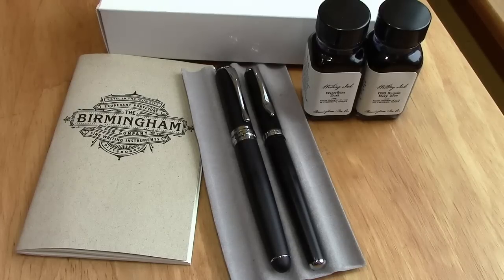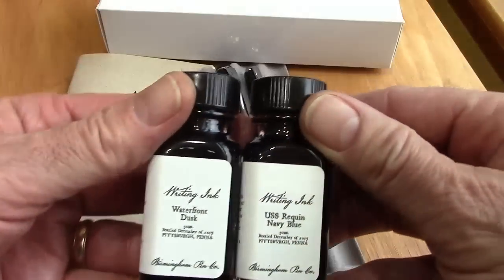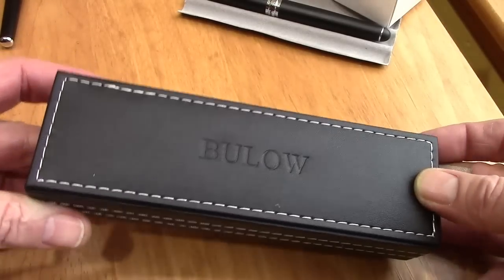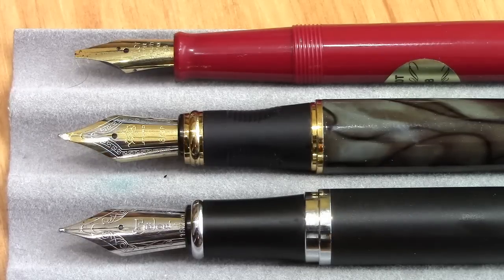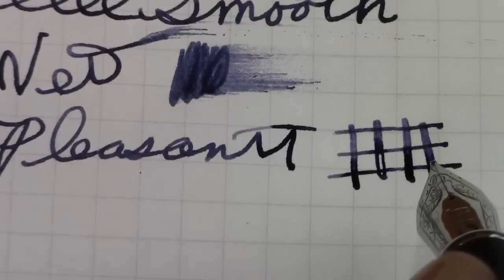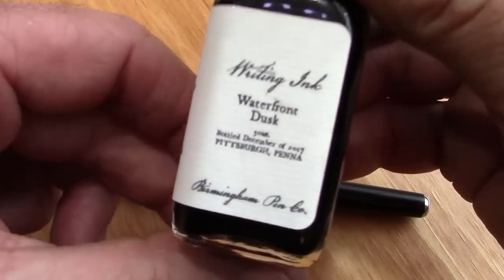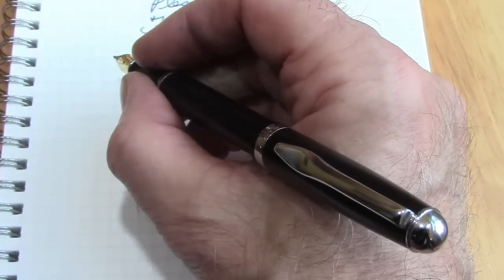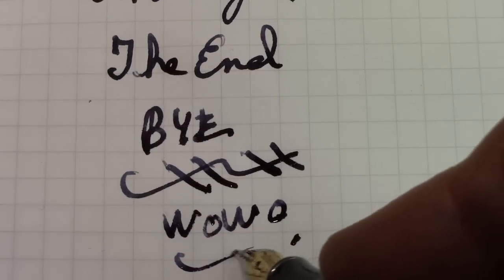Birmingham Pens, Inks, Paper & more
My second order from Birmingham.  Bulow & Know pens, some inks, paper & a pen box.  All very good.  And from Pittsburgh PA.  A win win.